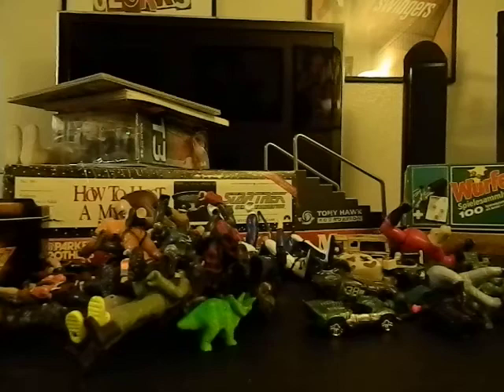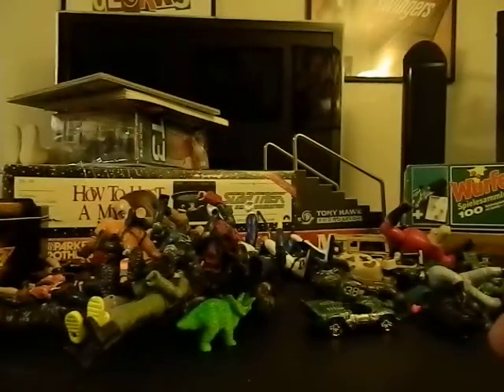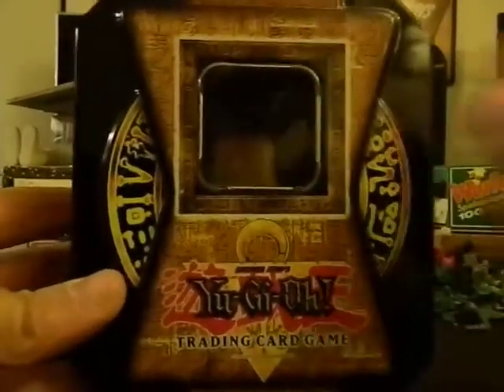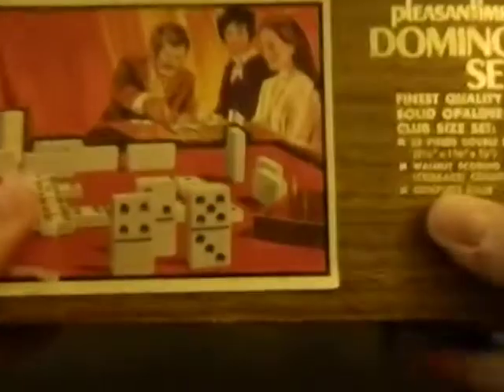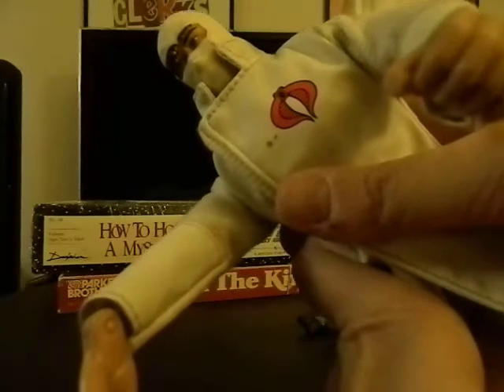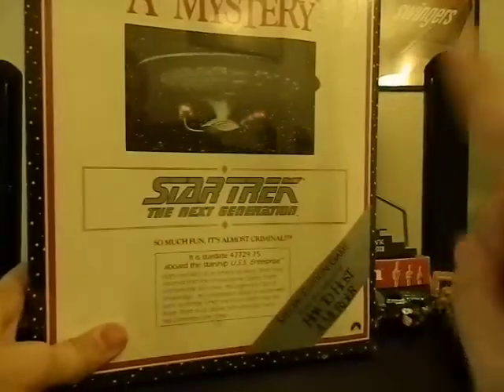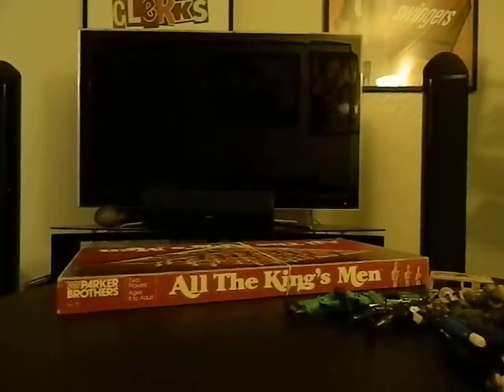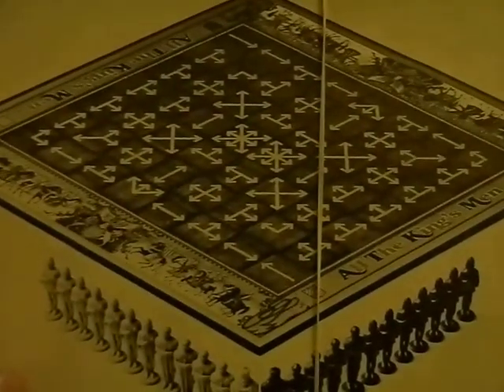bosko's toybox 38- $24 Thrift Store Haul